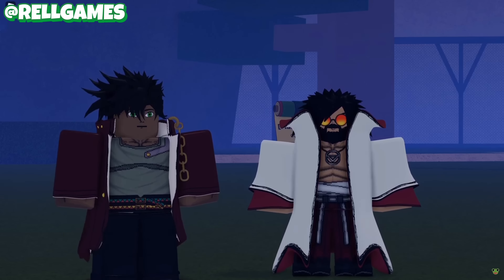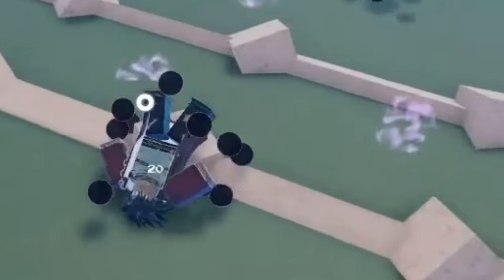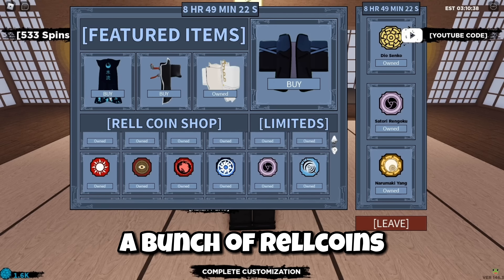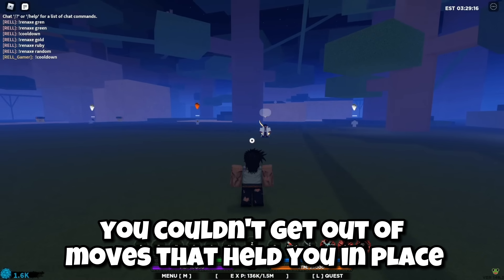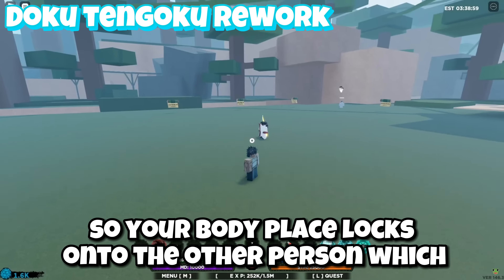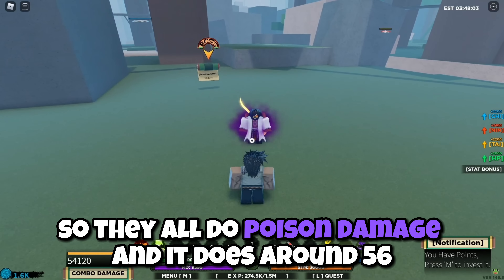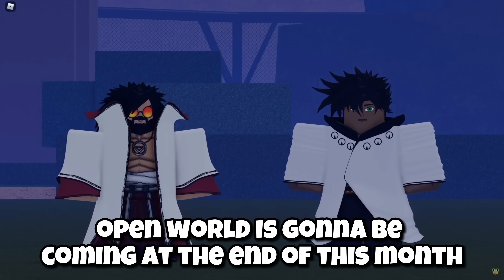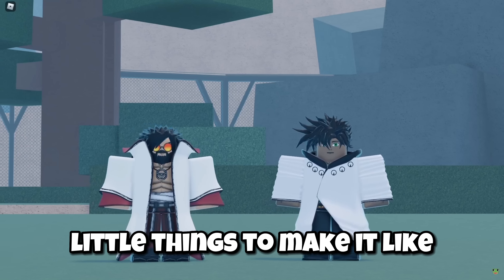New RELLCOIN Shop, Subzero Bloodline, and MORE SHINDO LIFE UPDATE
In this next Shindo Life update, there will be a new RELLCOIN shop which will show every possible cloak and bloodline that you can get in the RC Shop but with an increased price. Those cosmetics and bloodlines that are on the featured list will be the regular price but if you don't want to wait, purchase it with an increase amount of rellcoins. There is also a subzero reskin of Shiro Glacier, BIG CHANGES to counters, new weapon Spear of Tyn, and MORE!
This Shindo Life Update is pretty big and some news about Open World is coming soon within the next few weeks!

TIMESTAMPS:
0:00 Intro
0:13 Sneak  Tweets
0:47 RELLGames Intro
1:13 Spear of Tyn Showcase
1:45 New Rellcoin Shop
2:45 Renshiki Axe Colors
3:12 150k Perfect Block Fix
3:44 Counter After Hits
4:20 TP Counters
5:00 Cobra Rework
5:14 Doku Tengoku M1s
5:23 Subzero Glacier BL
6:01 Open World News
6:57 Outro :)

CAN WE GET 13K BY THE END OF JUNE?!

What is ROBLOX? ROBLOX is an online virtual playground and workshop, where kids of all ages can safely interact, create, have fun, and learn. It’s unique in that practically everything on ROBLOX is designed and constructed by members of the community. ROBLOX is designed for 8 to 18 year olds, but it is open to people of all ages. Each player starts by choosing an avatar and giving it an identity. They can then explore ROBLOX — interacting with others by chatting, playing games, or collaborating on creative projects. Each player is also given their own piece of undeveloped real estate along with a virtual toolbox with which to design and build anything — be it a navigable skyscraper, a working helicopter, a giant pinball machine, a multiplayer “Capture the Flag” game or some other, yet¬to¬be-dreamed-up creation. There is no cost for this first plot of virtual land. By participating and by building cool stuff, ROBLOX members can earn specialty badges as well as ROBLOX dollars (“ROBUX”). In turn, they can shop the online catalog to purchase avatar clothing and accessories as well as premium building materials, interactive components, and working merchant.